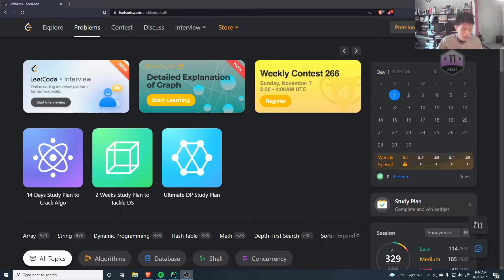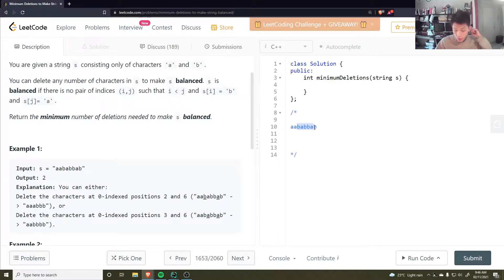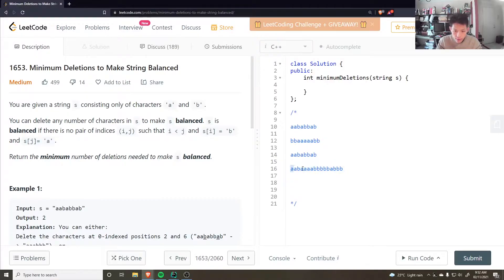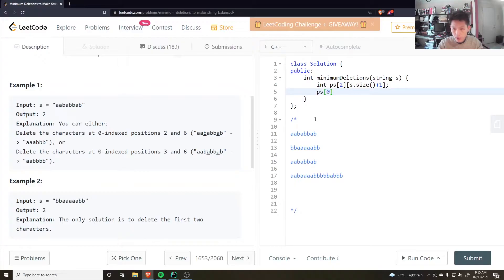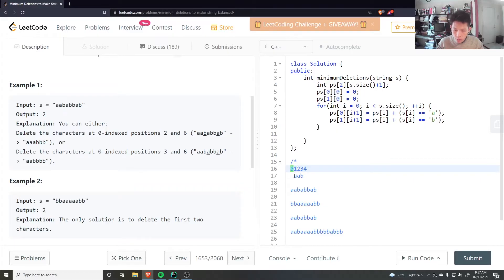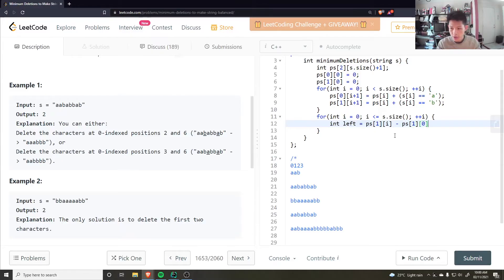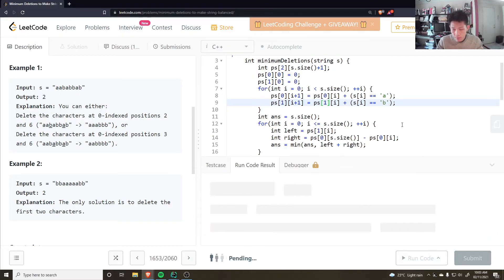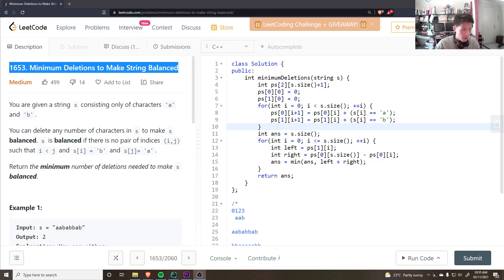1653. Minimum Deletions to Make String Balanced - Daily Leetcode (Day 56)